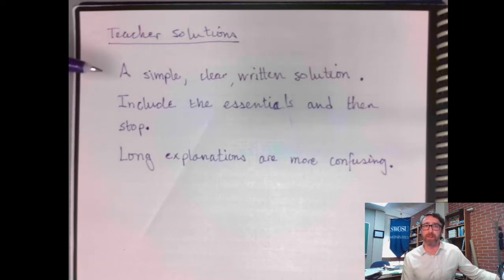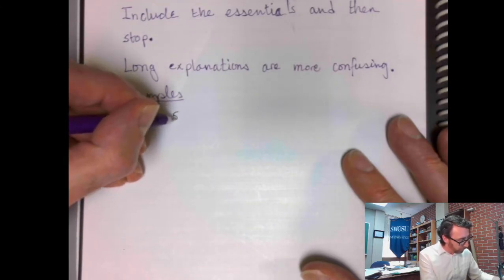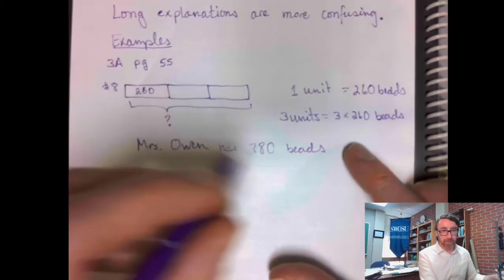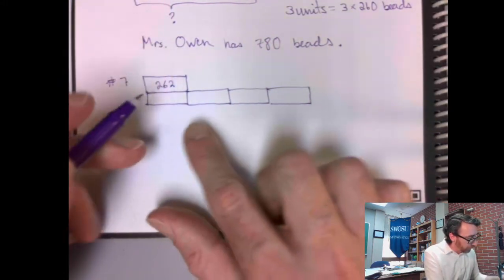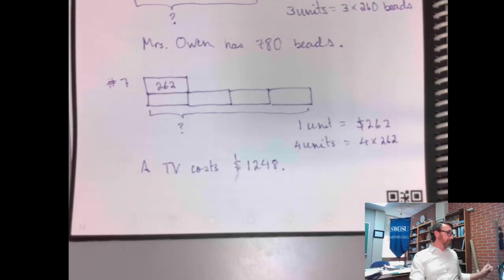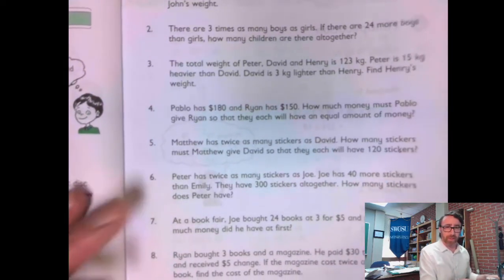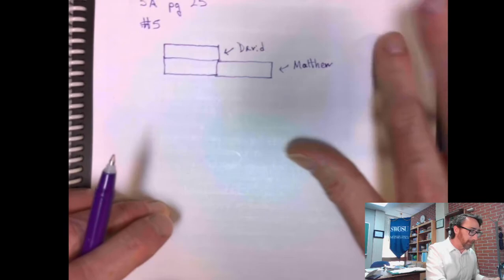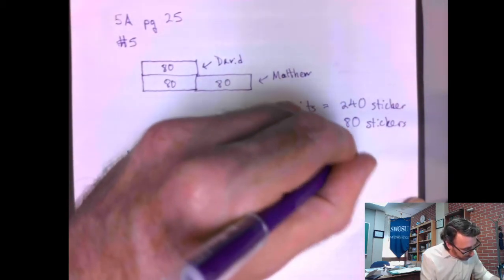Teacher's Solutions for Word Problems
In our previous video, we introduced the idea of a "Teacher's Solution." This is a focused, written solution to a word problem. It should include a bar diagram that illustrates the situation, a computation, and a sentence stating the answer.